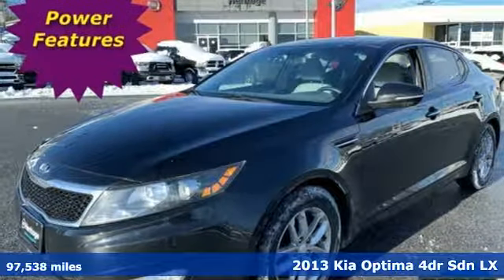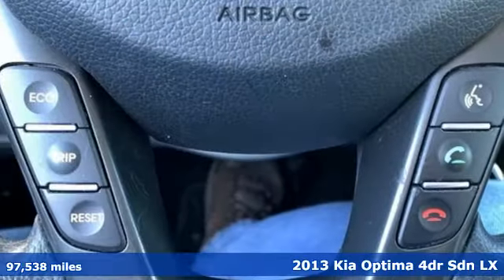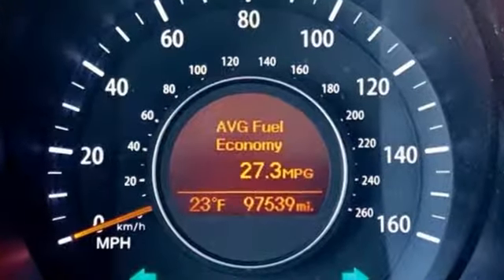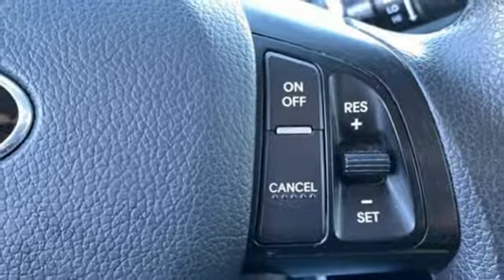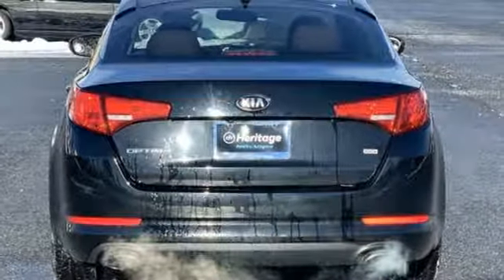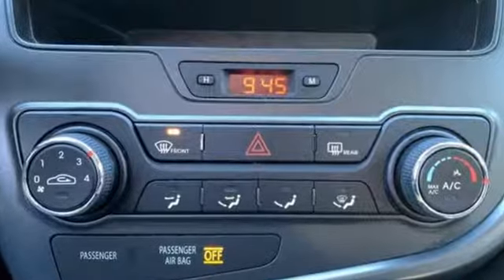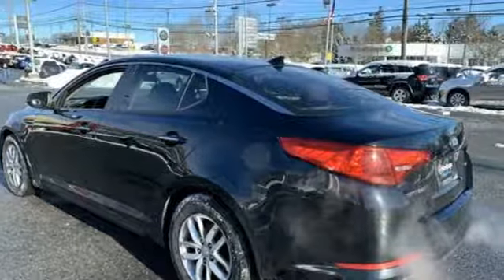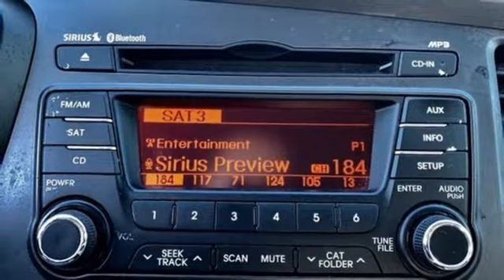2013 Kia Optima Baltimore MD Owings Mills, MD CU178168 - SOLD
Year: 2013
Make: Kia
Model: Optima
Trim: LX
Engine: 2.4L I4 DGI DOHC
Transmission: 6-Speed Automatic with Sportmatic
Color: Black
Interior: Gray
Mileage: 97538
Stock #: CU178168
VIN: 5XXGM4A71DG178168
*** CLEAN, ONE OWNER CARFAX *** ALLOY WHEELS *** CD STEREO WITH SATELLITE RADIO AND AUX-IN *** BLUETOOTH *** STEERING WHEEL AUDIO CONTROLS *** Clean Cloth Interior, Air Conditioning, Power Features and Side Air Bags. *Your additional costs are sales tax, tag and title fees for the state in which the vehicle will be registered, any dealer-installed options (if applicable) and a $299 dealer processing fee (not required by law). Prices are subject to change, and prior sales are excluded from these offers. While every reasonable effort is made to ensure the accuracy of this information, we are not responsible for any errors or omissions contained on these pages. Please verify any information in question with the dealer.

Address:
11234 Reisterstown Road